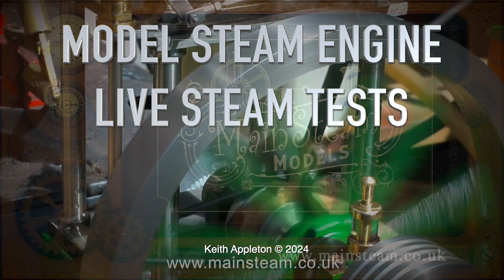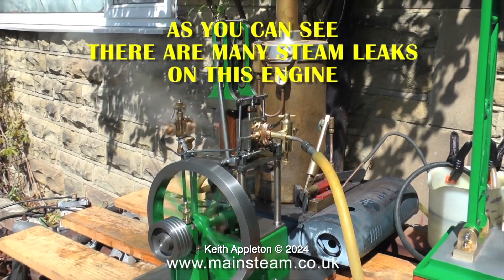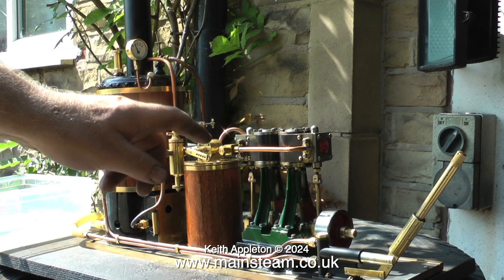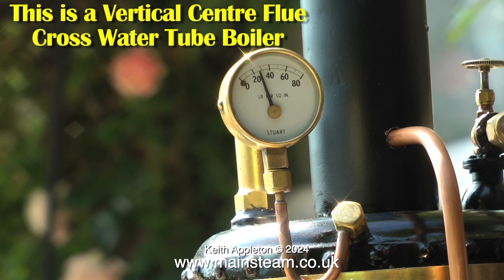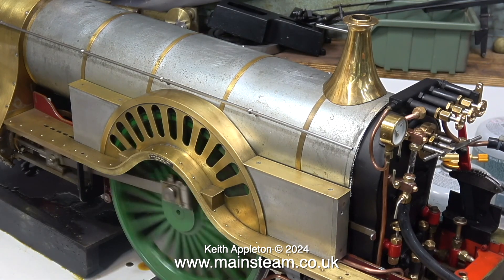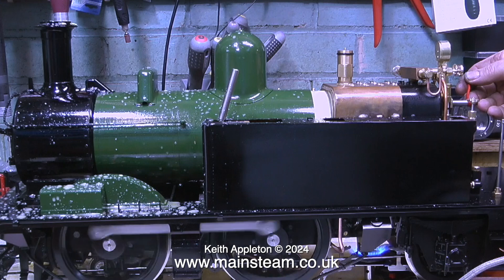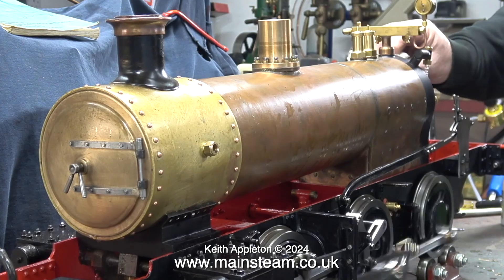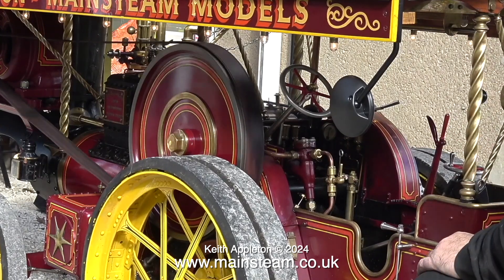MODEL STEAM ENGINE LIVE STEAM TESTS - PART #10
A Stuart "James Coombes" Table Engine
A Stuart Double 10V Steam Plant
My Stirling Single
A Chinese GWR 14XX
A Mamod Steam Tractor
A Simplex and a 4 ½ Inch Scale Showman's Engine